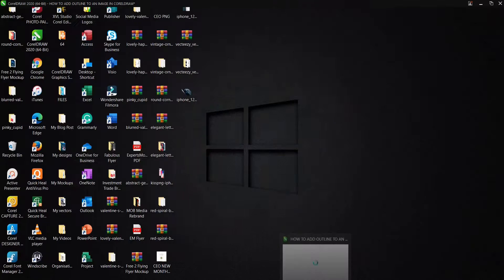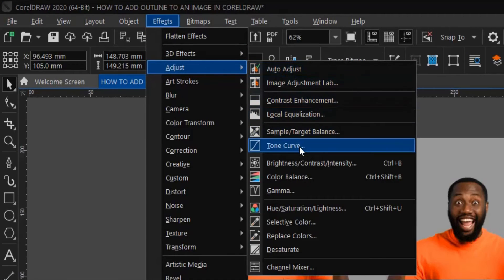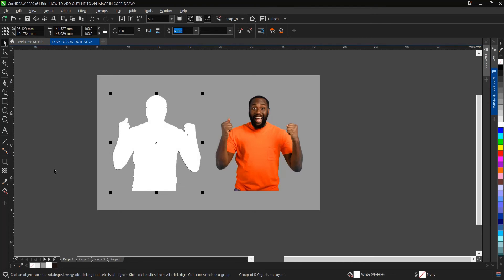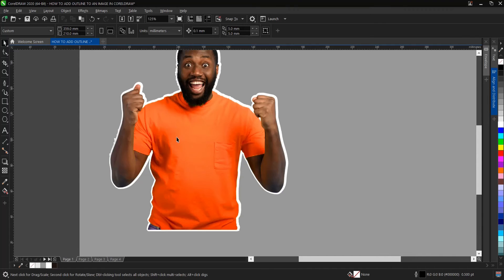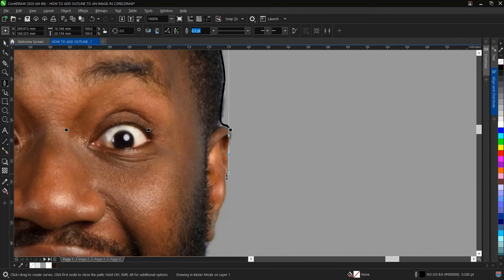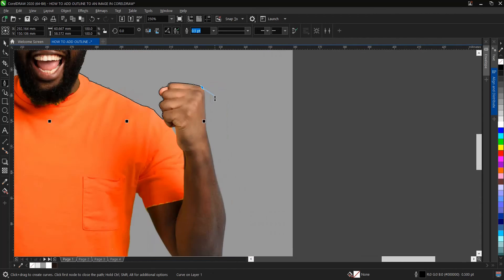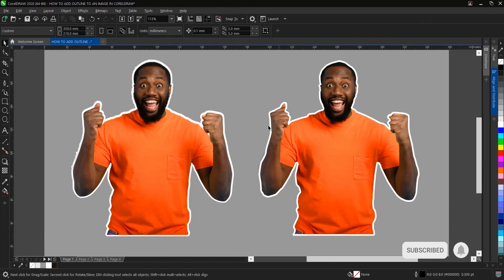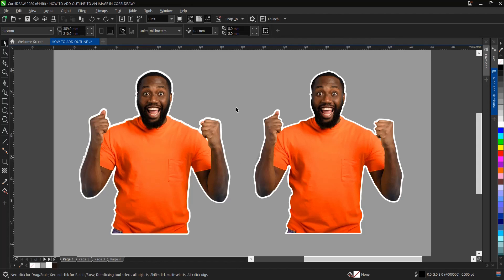How To Add Outline To an image in CorelDraw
I will be showing you How to Easily Draw a Circle and Other Basic Shapes in CorelDraw.

My main aim in creating this wonderful channel is to help Graphics designers who are willing and interested to acquire Basic Knowledge, tips, Tricks, and other important aspects of Graphics design in CorelDraw and other Amazing Designs Softwares.